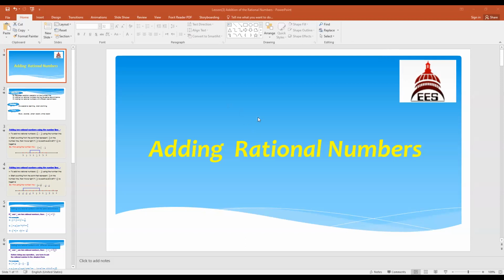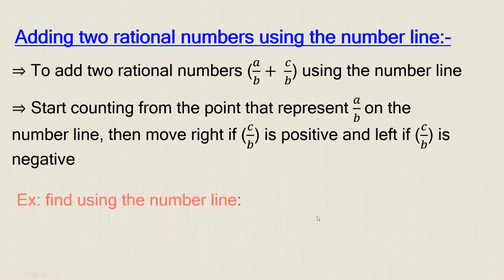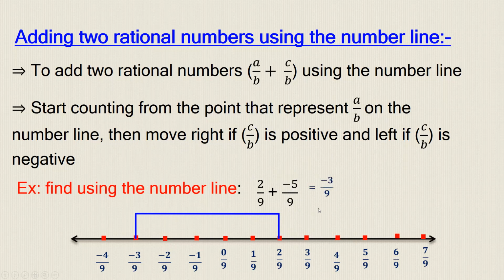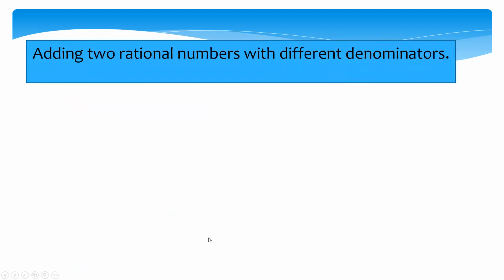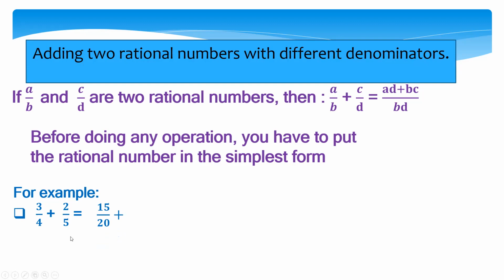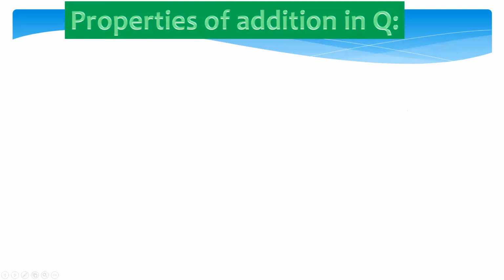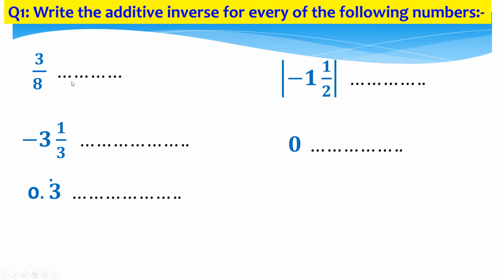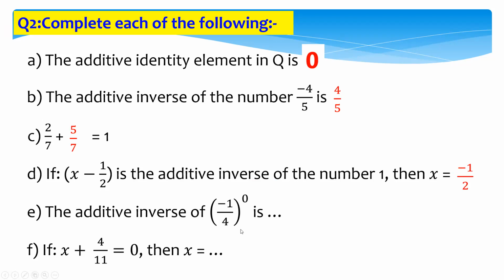math, G7, Adding two rational numbers